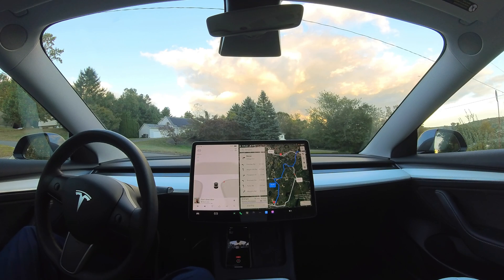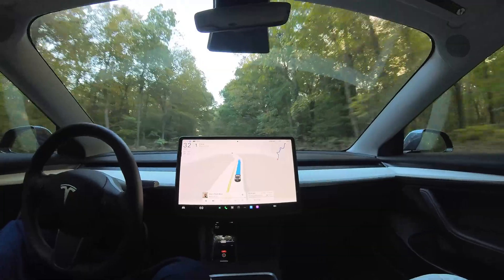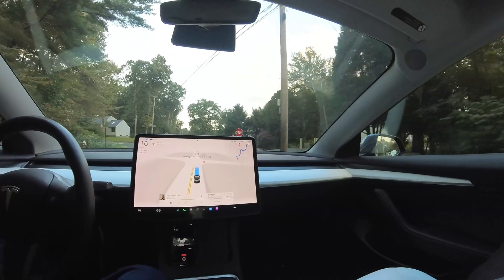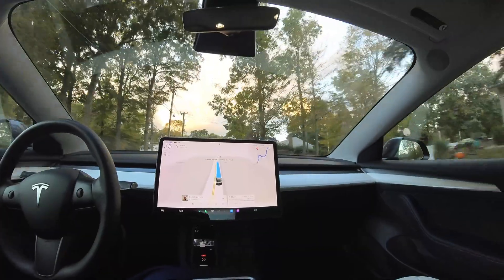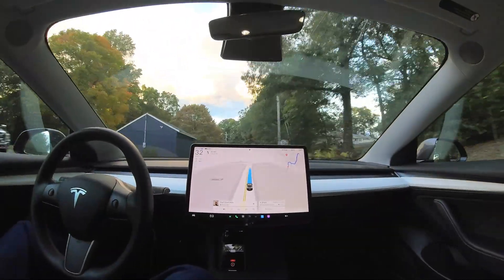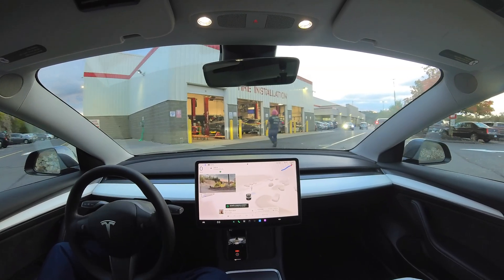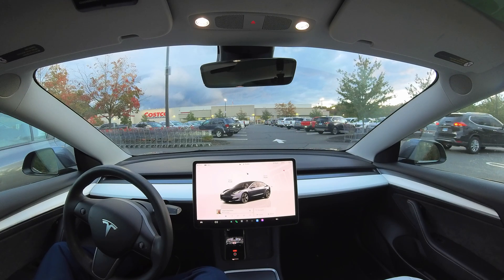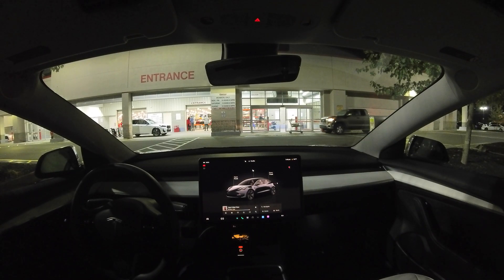This Tesla Update is Different | FSD v12.5.4 Full Test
In this Behind the EV Wheel episode, Rob Greenlee takes his 2022 Tesla Model 3 Long Range (AI3) out for a test drive with the latest FSD v12.5.4 (Supervised Full Self Driving) update. During the drive, I explore how the aggressive mode setting affects the car's behavior and assess its performance in residential areas and a Costco parking lot.

The video highlights the car's decision-making when handling challenging scenarios, including rapid braking, speed adjustments, and interactions with other vehicles. I also demonstrate the Smart Summon feature, navigating tight spaces and unpredictable pedestrians.

Watch how the FSD update performs and hear my thoughts on the upcoming Tesla Robo Taxi event and future FSD releases.